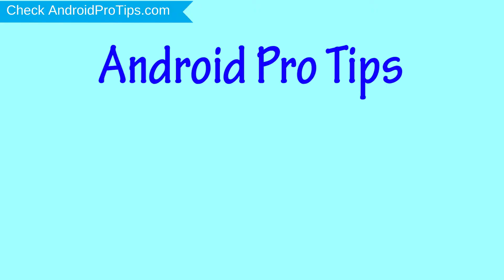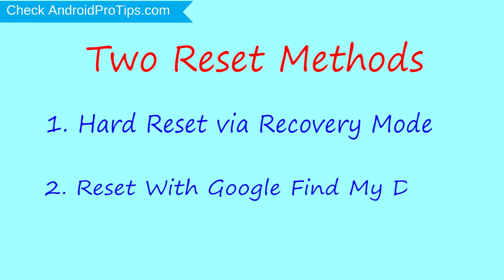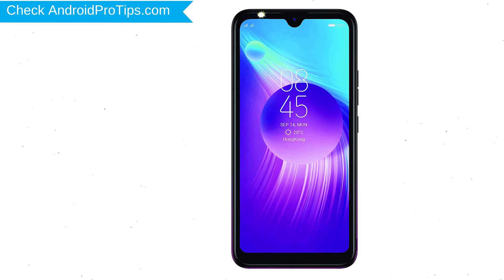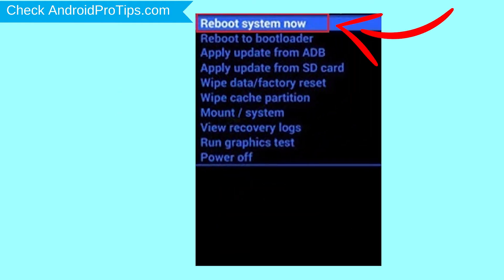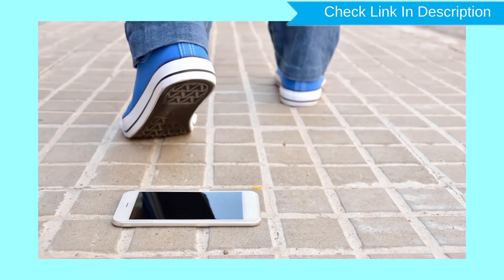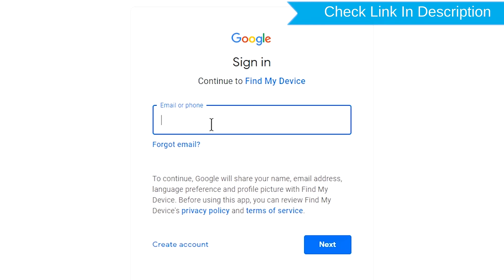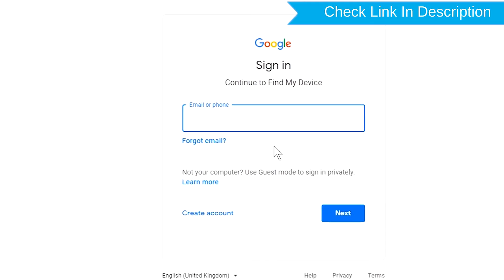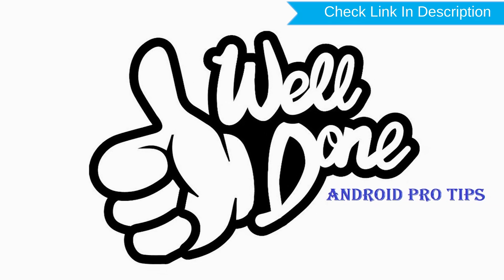How to Reset & Unlock TECNO Spark Go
You can easily Hard Reset TECNO Spark Go android mobile here. You can also unlock TECNO Spark Go phone when you forgot the password.

In this video, you can learn how to reset TECNO Spark Go android phone in different ways.

Video Contents
How to Hard Reset TECNO Spark Go.
Reset TECNO Spark Go without password.
Unlock TECNO Spark Go Android phone.
Reset TECNO Spark Go with Google Find My Device.
Wipe/delete data on TECNO Spark Go.
TECNO Spark Go format when forgot password.
TECNO Spark Go bypass google account protection.

Hard reset TECNO Spark Go

Power off your TECNO Spark Go, by holding the power button.
After that, Release both Buttons when you see Tecno LOGO.